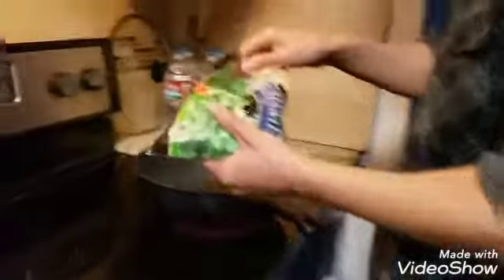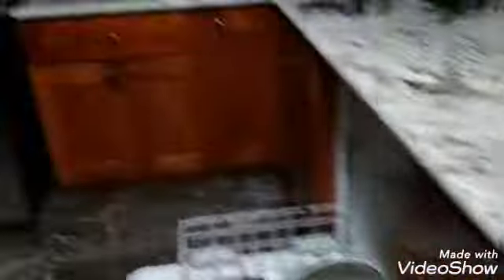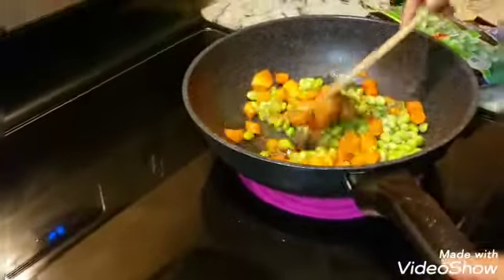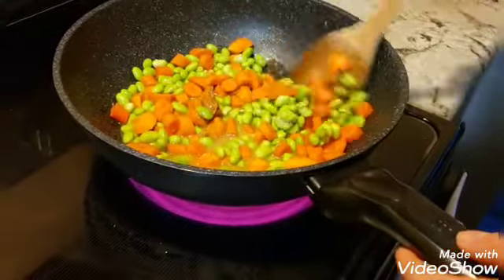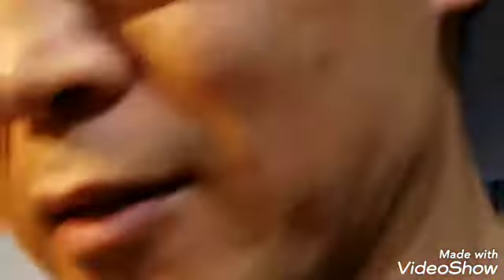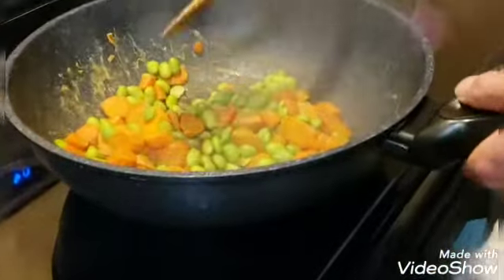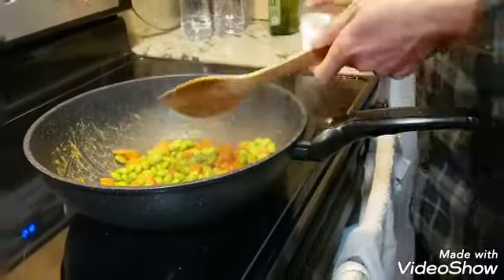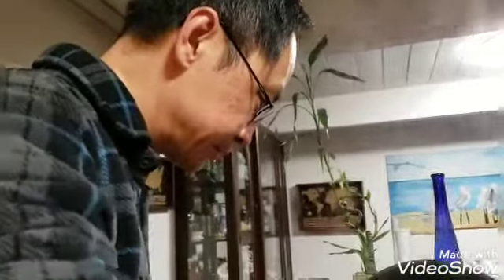miso edamame and carrots